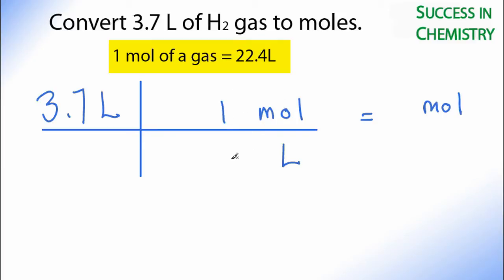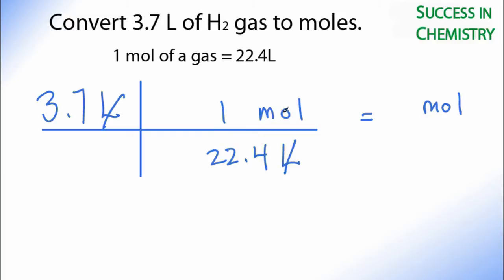Convert 3.7 L of H2 Gas to Moles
In this video well learn to convert moles of H2 to liters. The technique used can be applied to any mole to  liters conversion for ideal gases (like N2, O2...). For our practice problem we’ll convert 3.7 mole of H2 (Hydrogen gas) to  liters. Using the same process in reverse we could also convert  liters to moles.

Converting between moles and grams and liters  is the cornerstone of being successful in stoichiometry, the study of chemical quantities. Take the time to learn mole conversions and you will find chemistry is much easier.